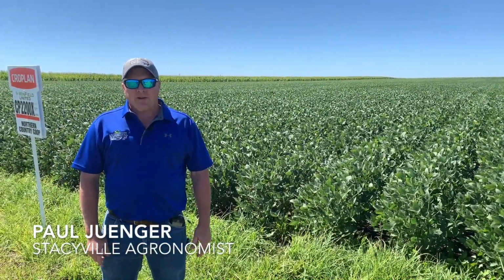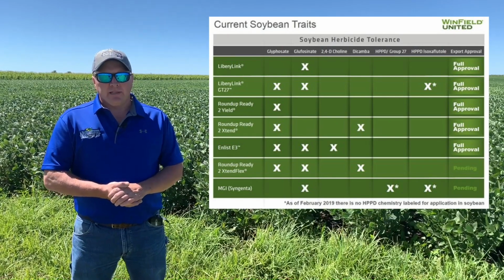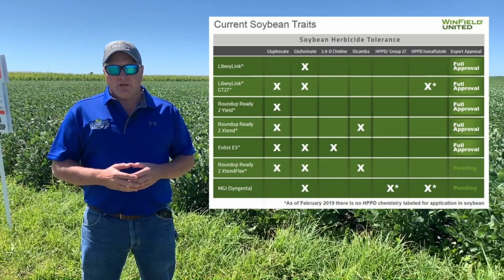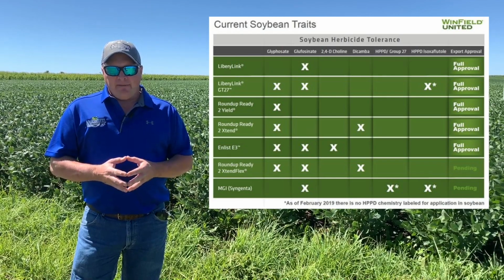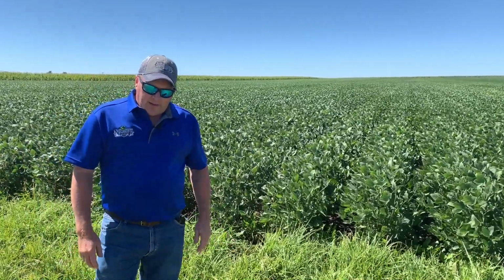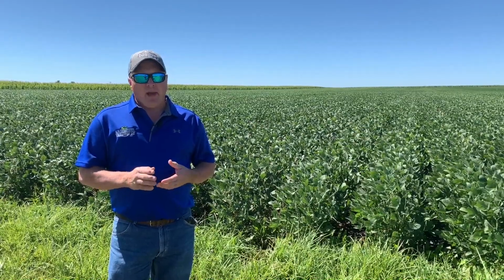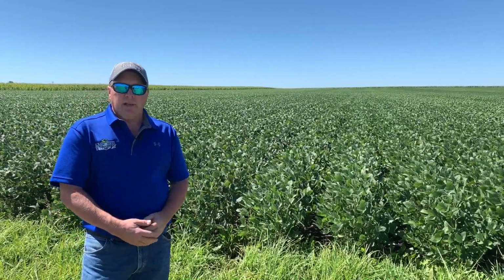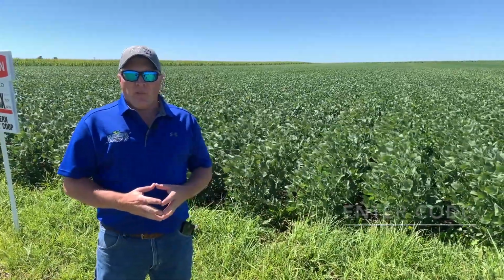Soybean Herbicide Programs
Our agronomist Paul walks through the new herbicide technologies coming for next years soybean crop. This list includes Enlist, LibertyLink GT27, Xtend and XtendFlex.

Podcast - The Age Update, found any where you get your podcasts, just search Northern Country Coop.